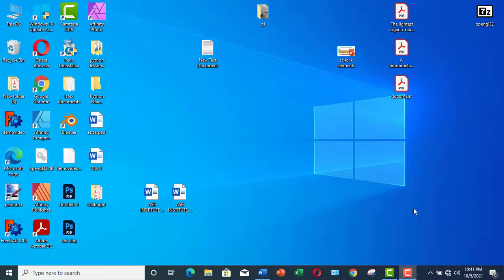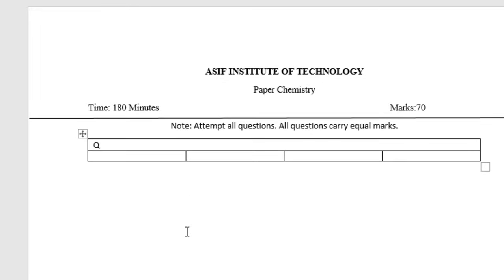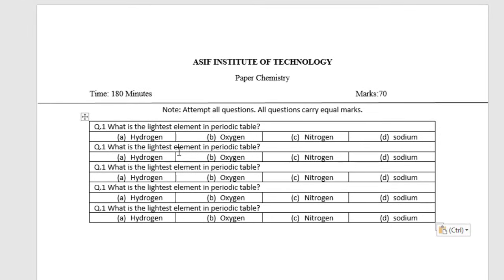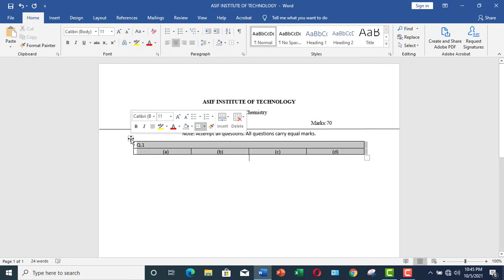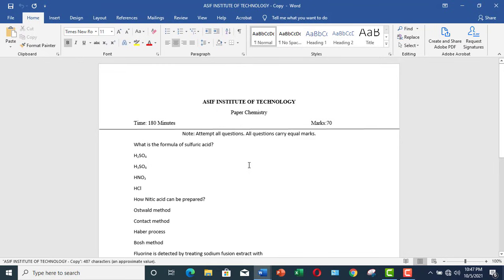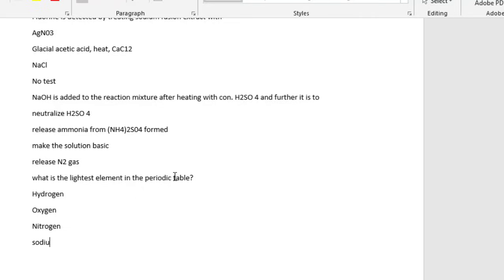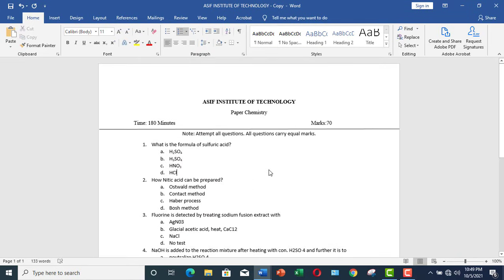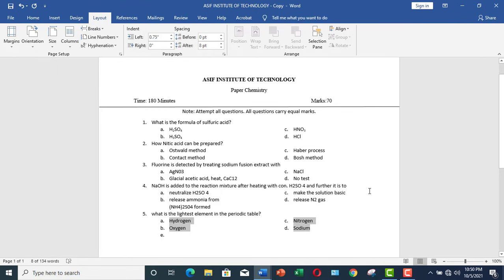How do I create multiple choice sheet in microsoft word | How to make MCQS Paper in Word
in this video i have explained how to prepare MCQs type question paper in microsoft word. these short questions can be hard but by this method of  writing this paper would be easy. i have given two methods you much check both and see which one is better for you.